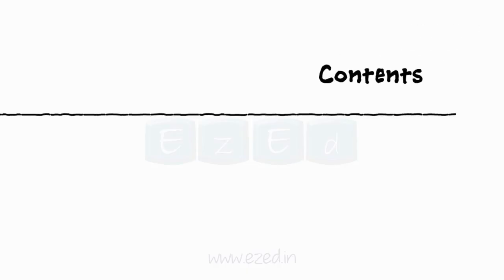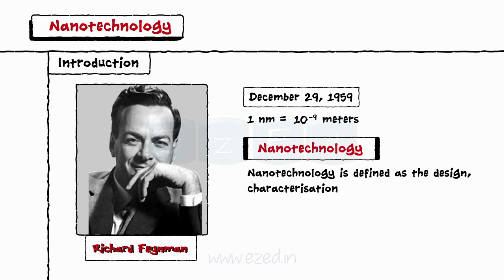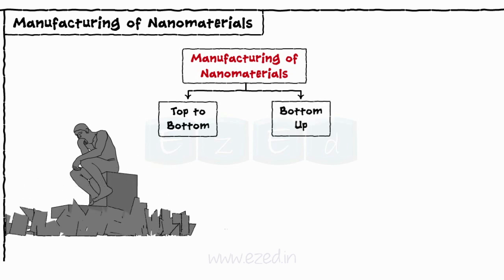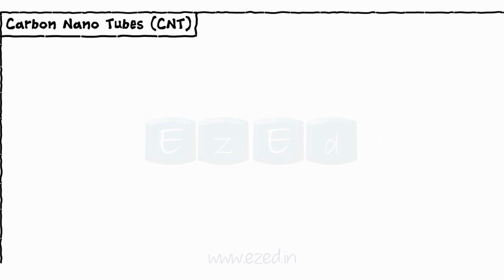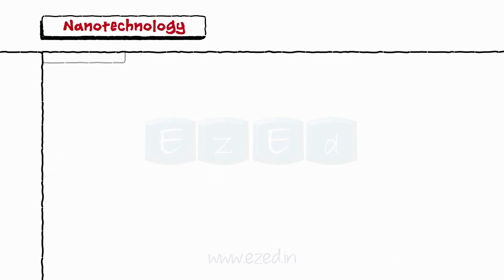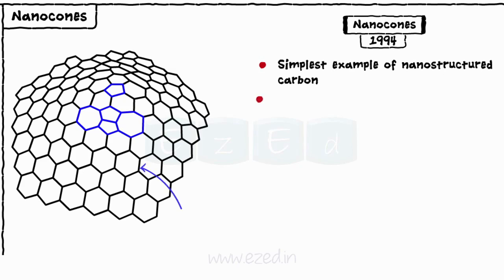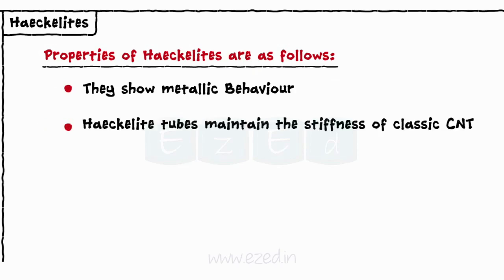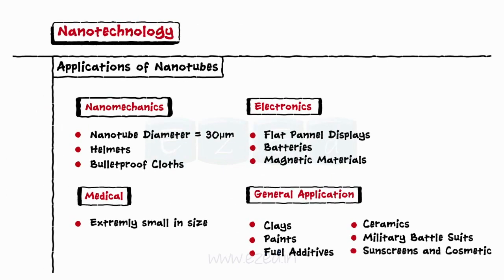Nanotechnology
- Nano technology
- Manufacturing of Nano materials
- Fullerene
- Carbon Nano Tubes (CNT)
       - Properties of CNT
       - Applications of CNT
- Nano wires
- Nano Cones
- Haeckelites
- Applications of Nano materials